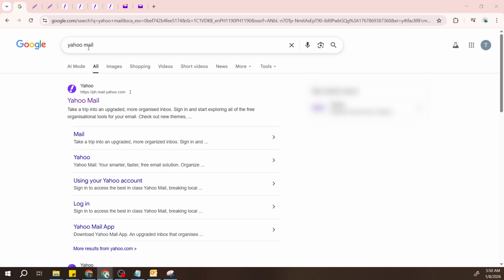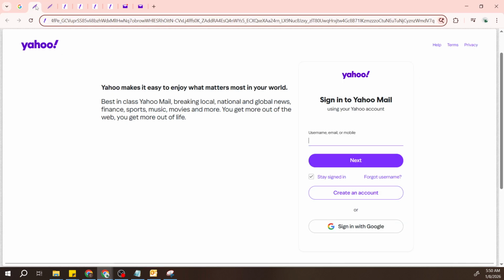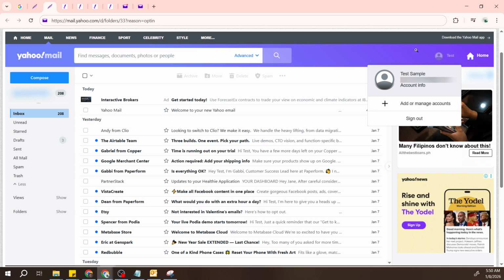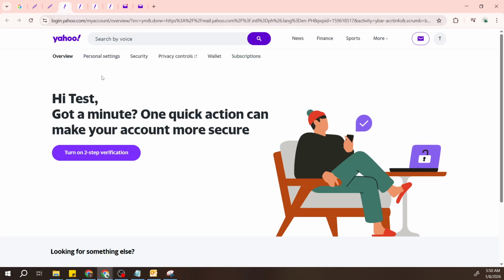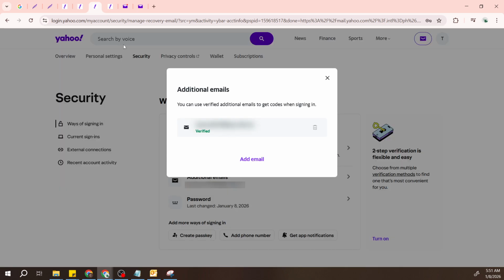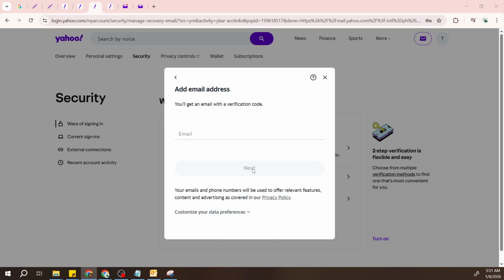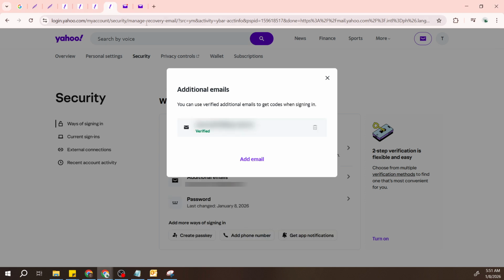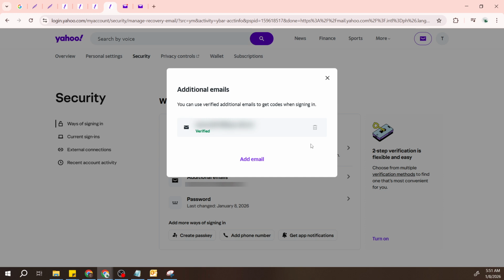How to Change Recovery Email in Yahoo Mail [2026 Full Guide]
How to Change Recovery Email in Yahoo Mail

In this video, we show you exactly how to **change your recovery email in Yahoo Mail** to ensure you maintain permanent access to your account and improve your security profile. We examine the core concepts of account recovery and the implementation of secondary contact methods to safeguard your digital identity against potential lockouts.

Mastering this specific tool improves workflow, organization, and project quality by providing a reliable safety net for your primary communication hub. We navigate the account settings and utilize the security dashboard to manage verification parameters, which is vital for proactive account maintenance and the protection of sensitive information. By establishing a professional standard for identity management, you ensure that your account remains retrievable and secure regardless of changes to your primary login credentials.

Technical Specs:
Software: Yahoo Mail; Feature: Security & Account Settings.